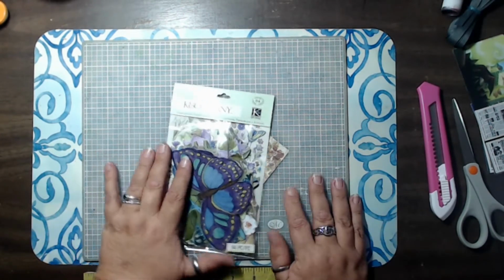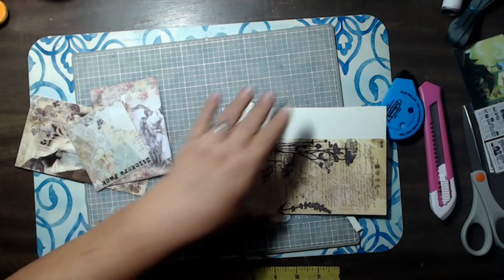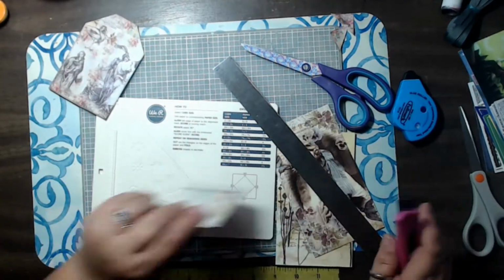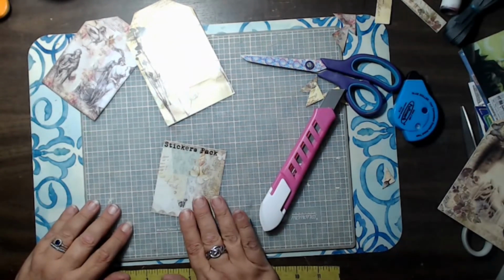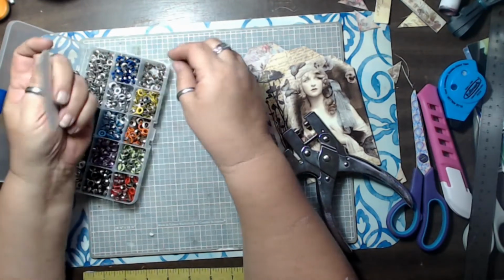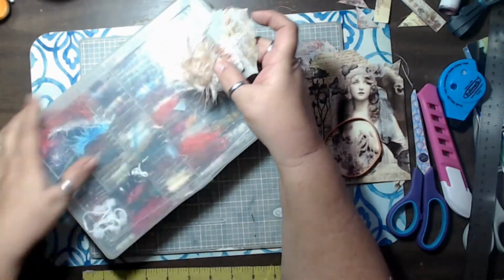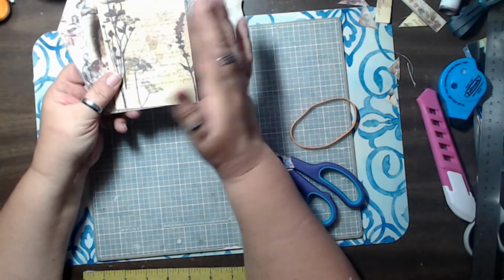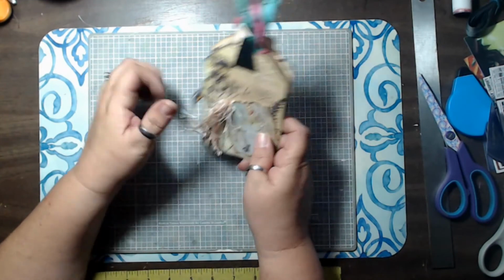Let's Make Packaging Tags (Why not everyone else has!)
Yeah everyone has done this so why not me?!